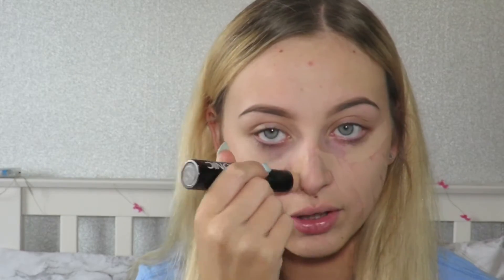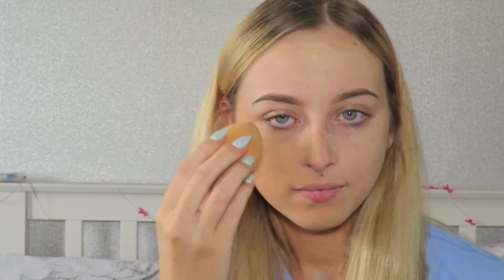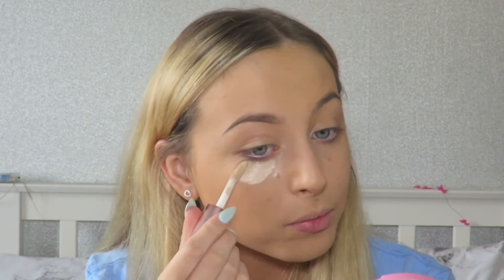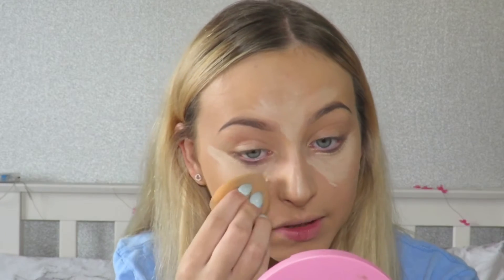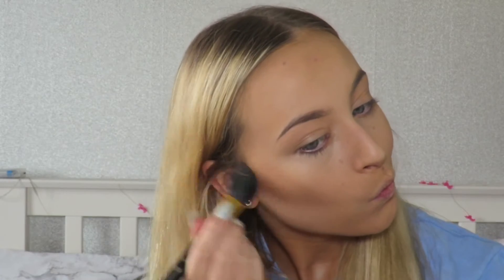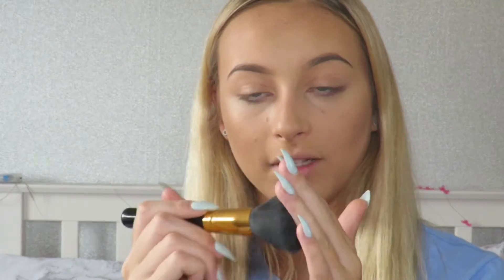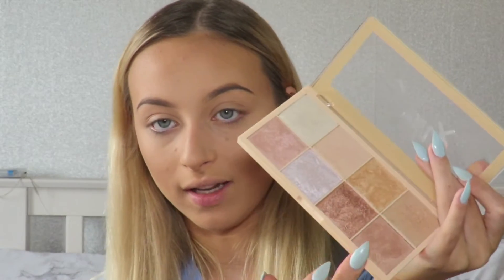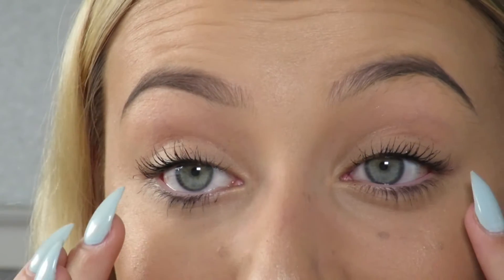FLAWLESS COVERAGE MAKEUP LOOK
SUPER EASY CASUAL FULL COVERAGE MAKEUP LOOK!! MY GO TO MAKEUP ROUTINE FOR A FLAWLESS COVERAGE!

Love you all xo